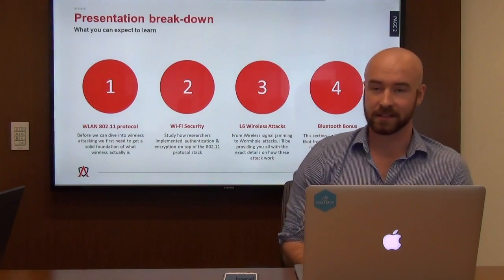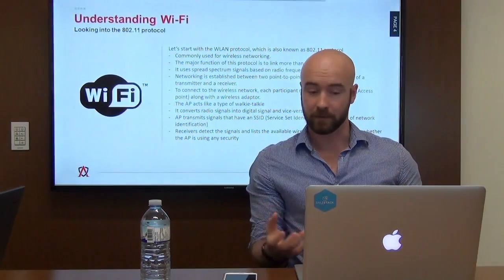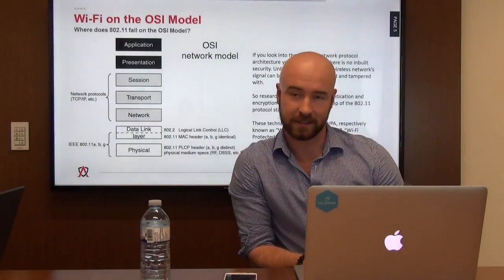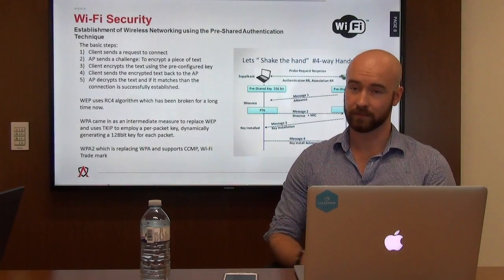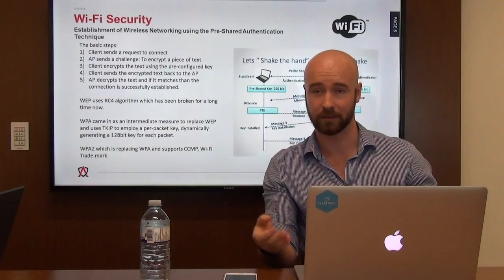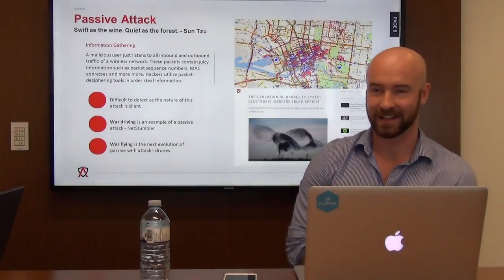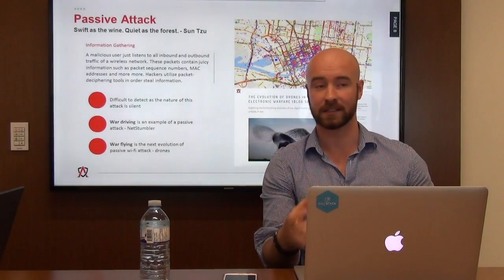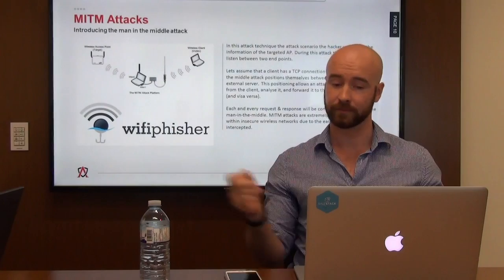Advanced Wi-Fi Hacking Techniques (Part 1/2)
From Wireless signal jamming to Wormhole attacks. I'll be providing you all with the exact details on how these attack are executed. In part two I also dive into how Elliot from Mr. Robot breaks into a prisons network via bluetooth hacking a wireless keyboard.